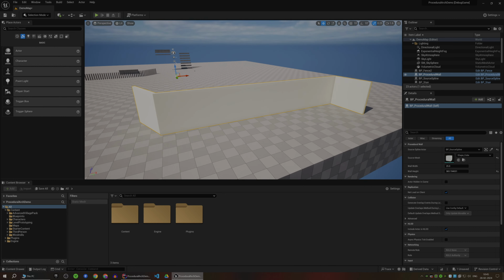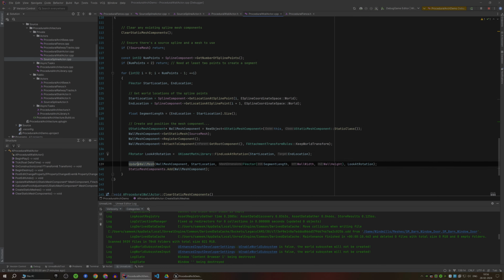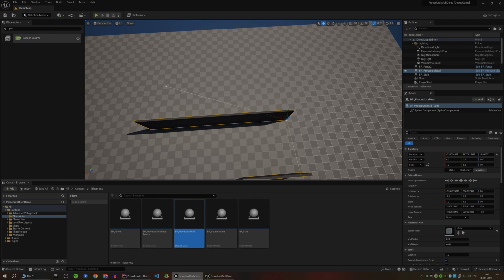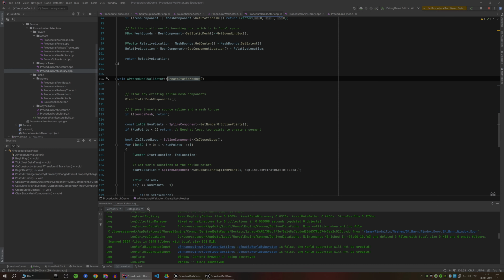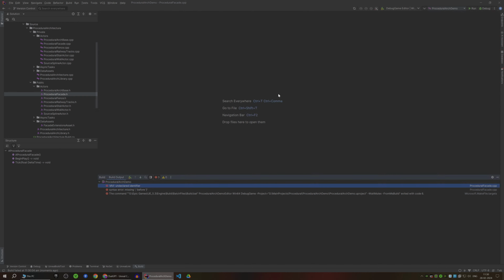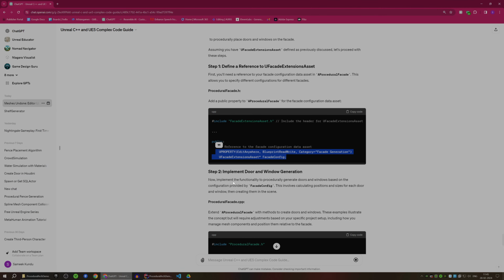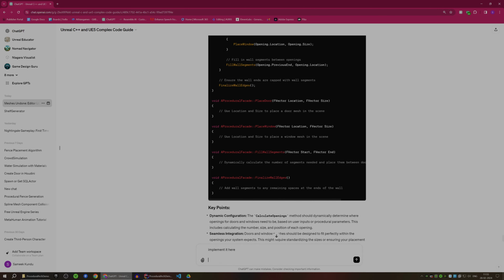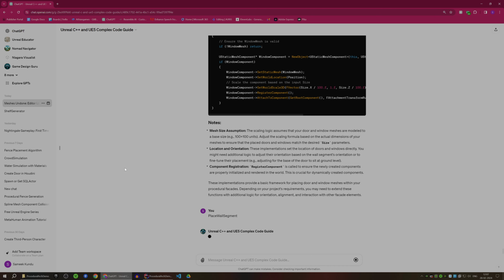Procedural Facade Editor in Unreal C++ : Part 1| PWB Ep11 (Live)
Today we are building something very interesting, procedural facade, basically a wall with doors and windows. This is going to be a longer development, hence it is divided into part, since I restrict each livestreams to not more than 1.5 hours.

Join me live, Monday through Friday at 10:30 AM IST. We'll build a procedural world-building toolkit together!

Let's code some awesome emergent game experiences!